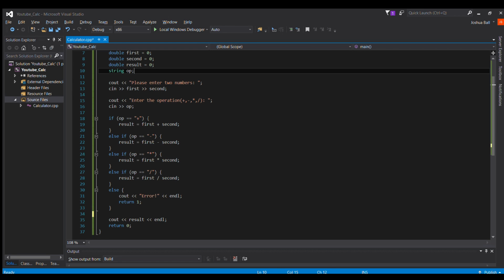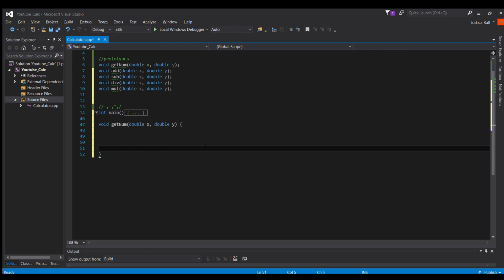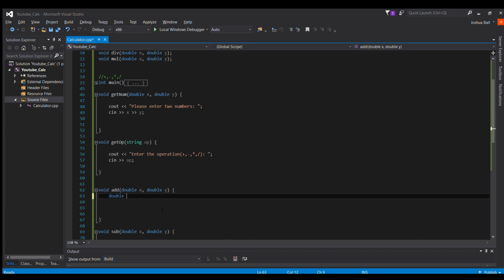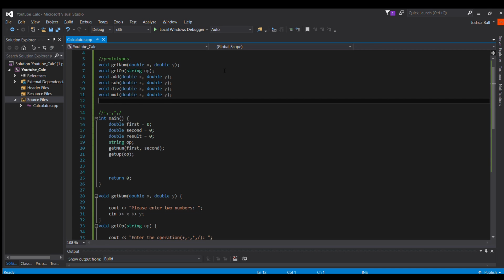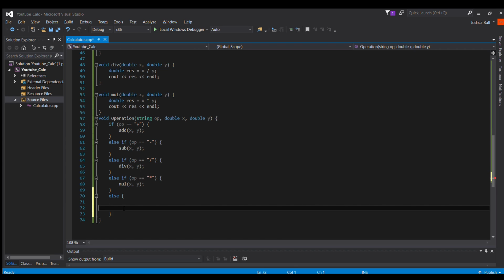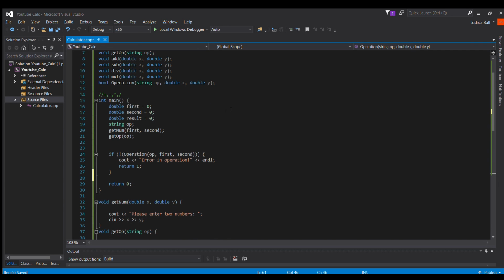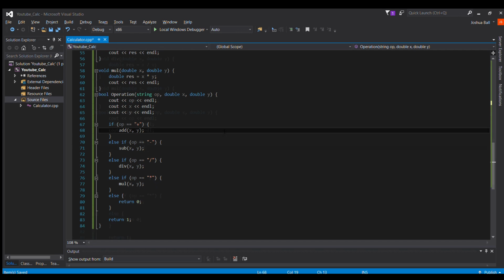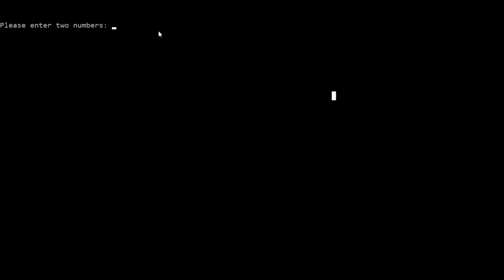How to make a 4 function calculator in C++ with functions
I go over functions and how to use them in a simple 4 function calculator.